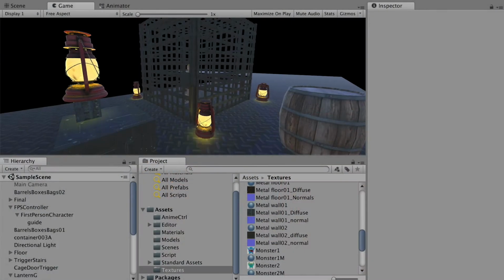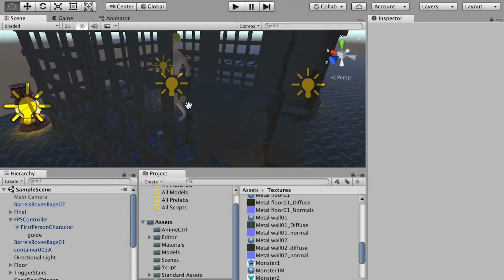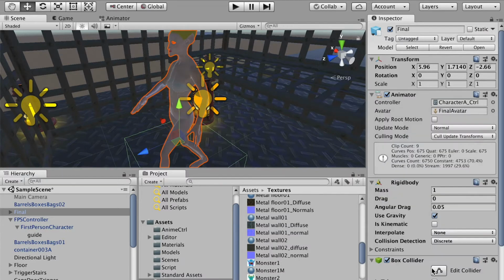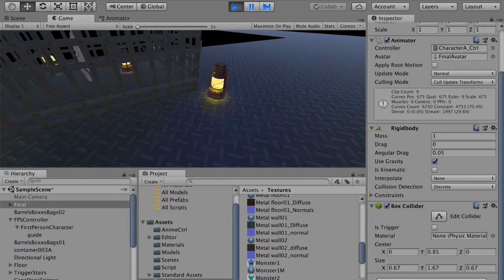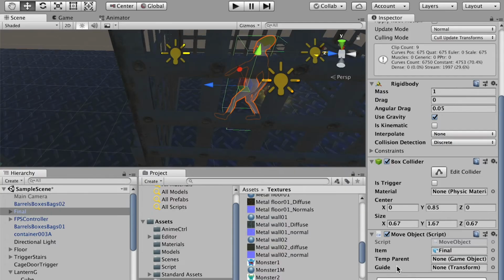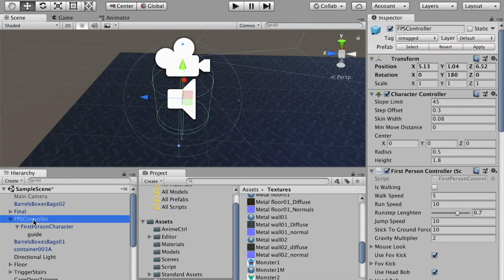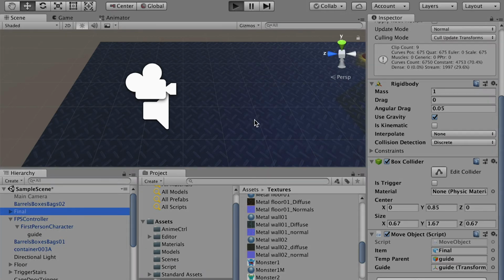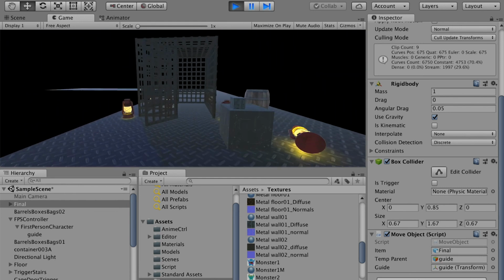Unity3D Pick Up Object Character Collect and Hold Object Tools. Intro To Unity3D Lesson09